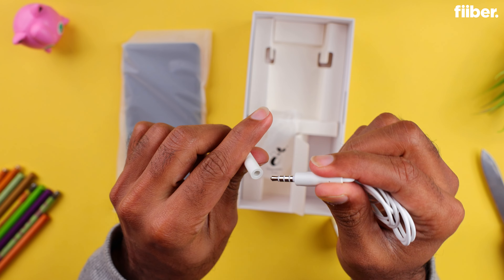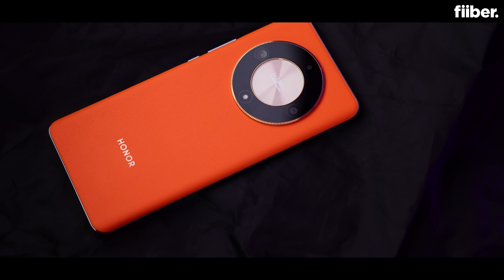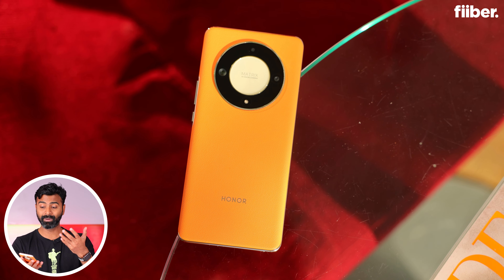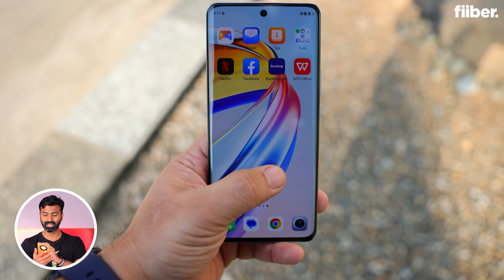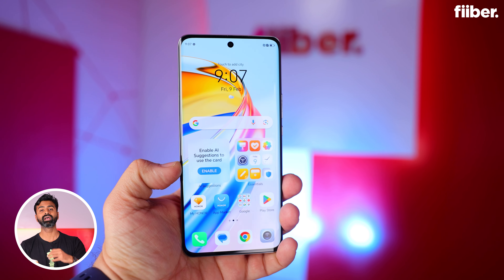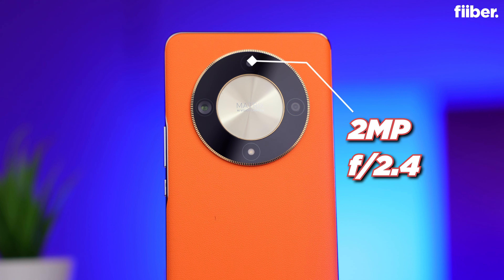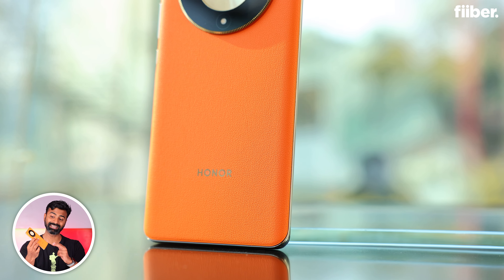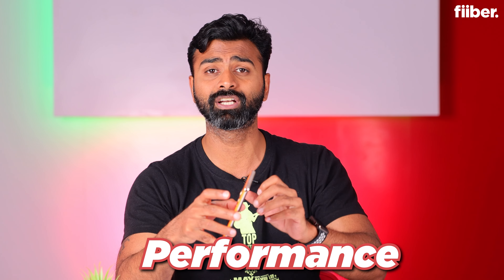Honor X9b Unboxing & First Look: Has The Big Battery But What Else? 🔋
The Honor X9b will be launched in India soon and is looking to target the mid-range market. It comes a 108-megapixel rear camera and a 5800mAh battery inside that is sure to tempt the customers. We unbox the new Honor X9b and show you what all you get inside the box and also give you a first impressions of the smartphone.

0:00 Introduction
0:24 Unboxing of Honor X9b
2:39 First Look of Honor X9b
6:00 Conclusion